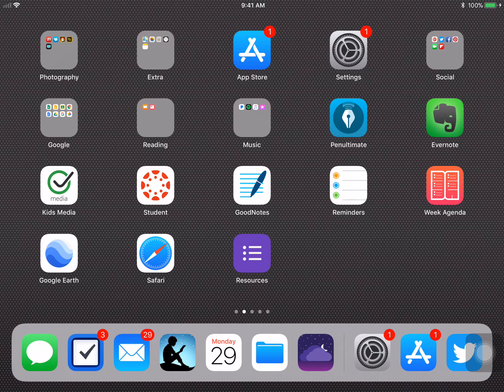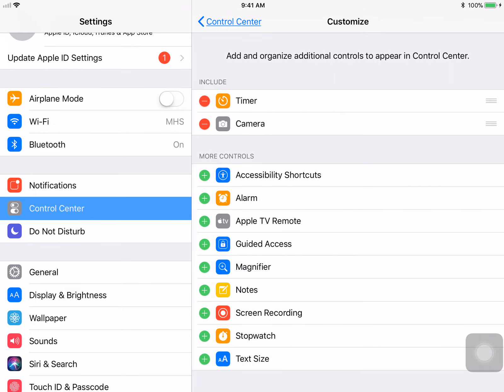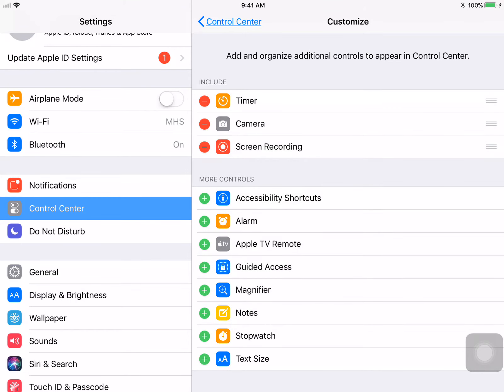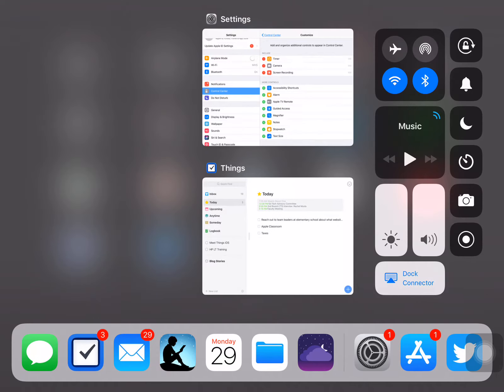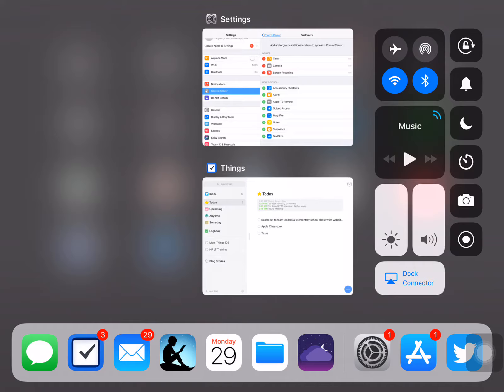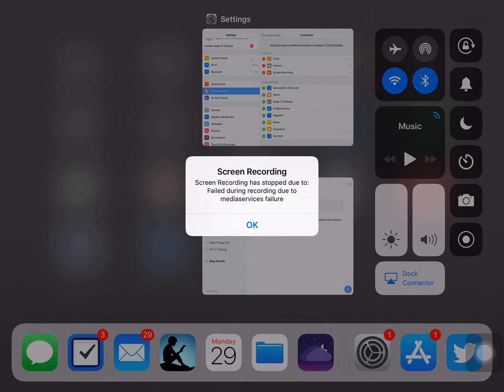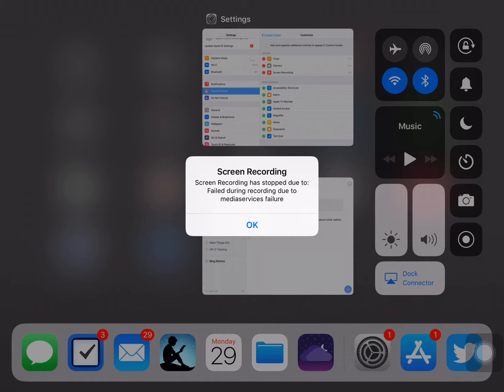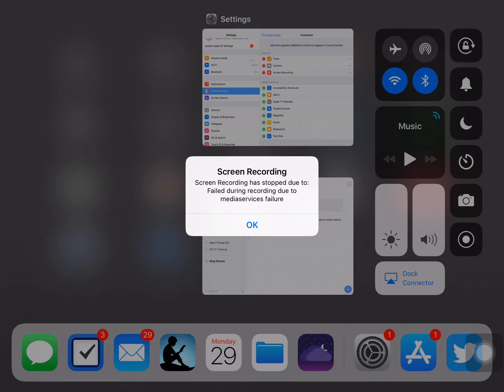Screen Recording Feature iOS